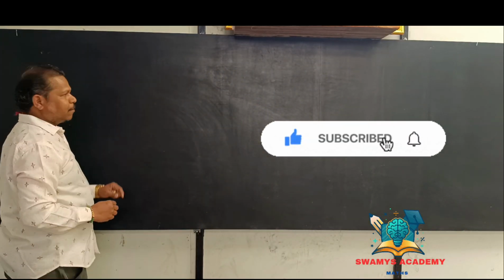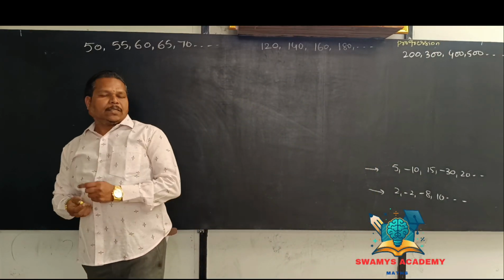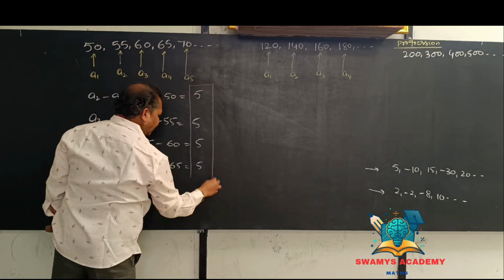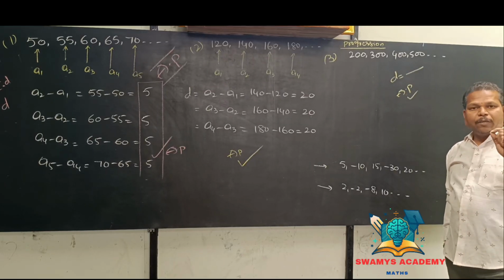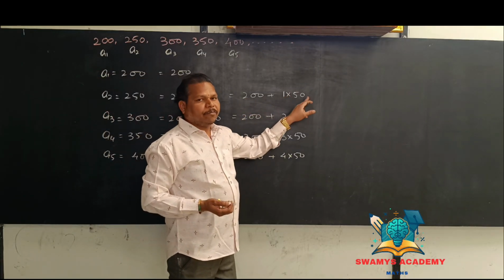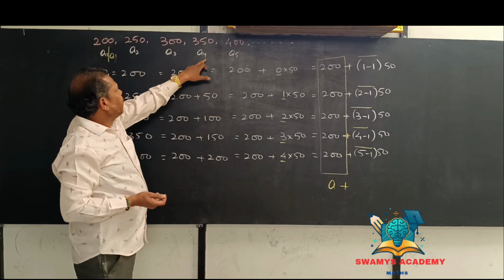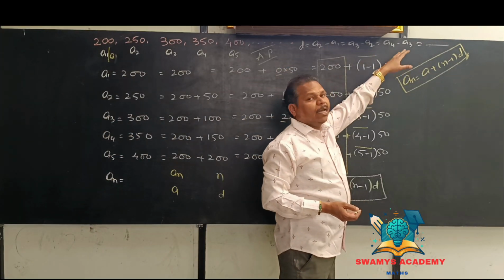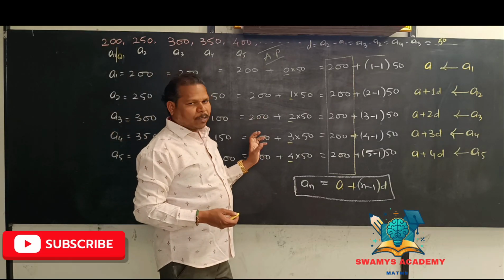Summary of an Arithmetic progression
firstterm
Commondifference
formation of ap
Arithmetic progression
SSLCMATHS
10th
cbsemaths
maths10
icse
igcse
ib
compitative exams